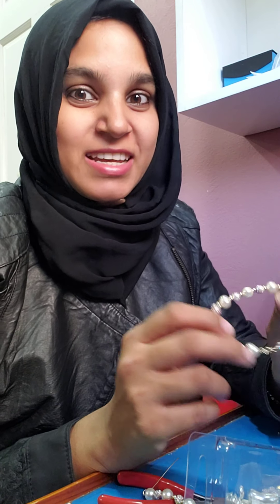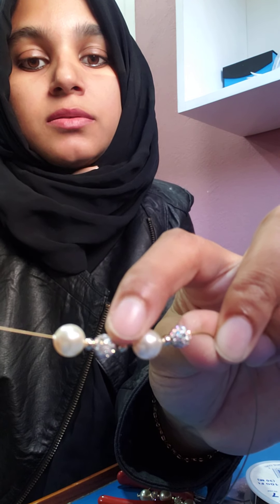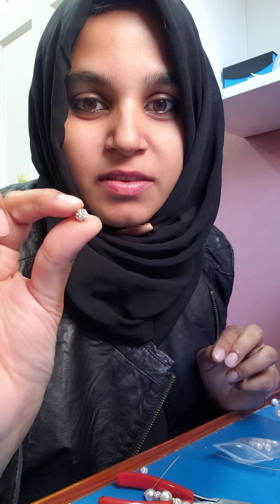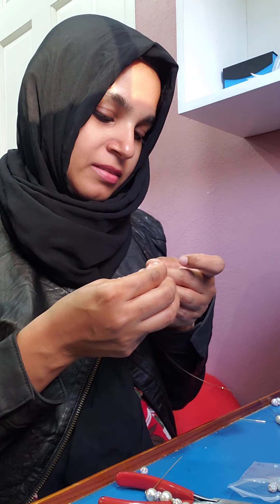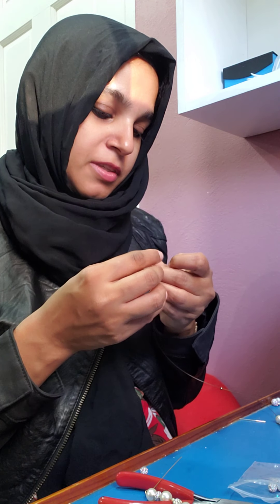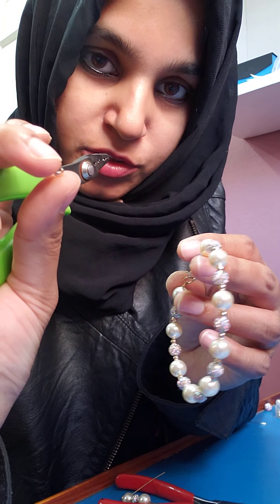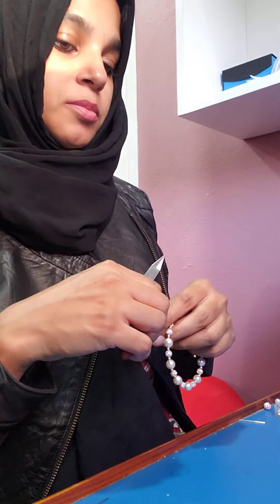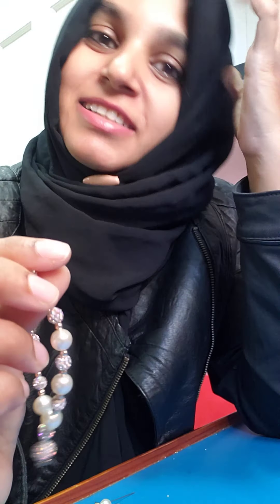Simple Beading Tutorial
Video shows an easy tutorial with 6mm crystal ab pavé bead and 8mm Swarovski pearl with gold filled rounds on 7 strand nylon wire. Basic beading and crimping technique for a beautiful hand band.